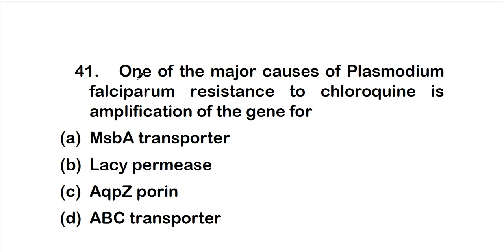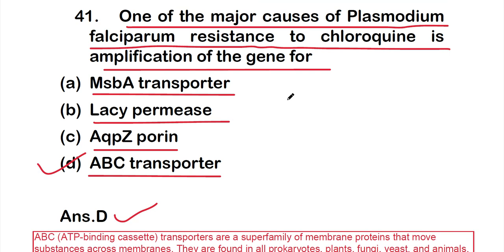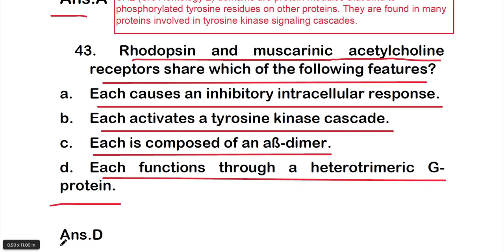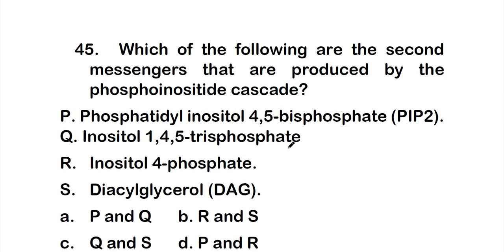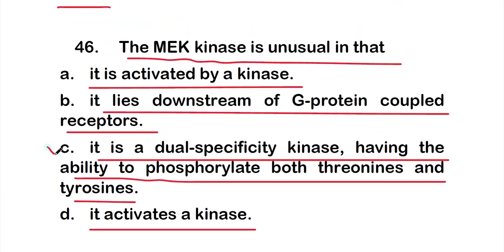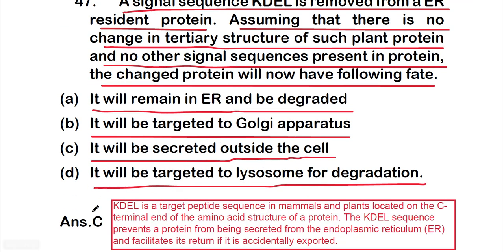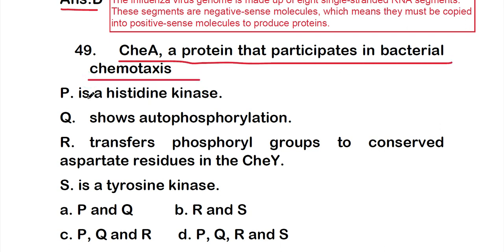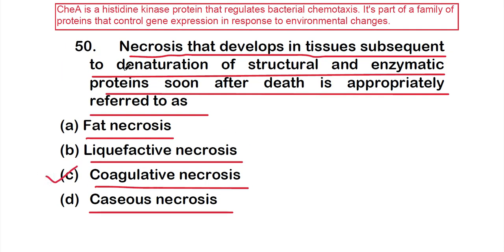MCQS ON CELL SIGNALLING *PART 3* | CELL SIGNALLING MCQ QUESTION AND ANSWER | CELL BIOLOGY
MCQS ON BIOPHYSICAL TECHNIQUES AND METHODS IN BIOLOGY *PART 1* | BIOTECHNOLOGY & MICROBIOLOGY MCQS